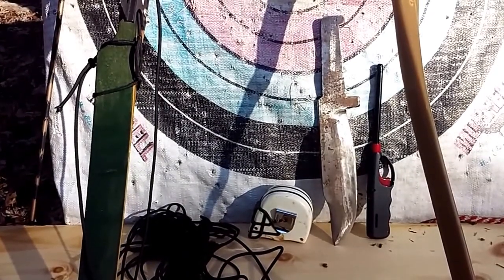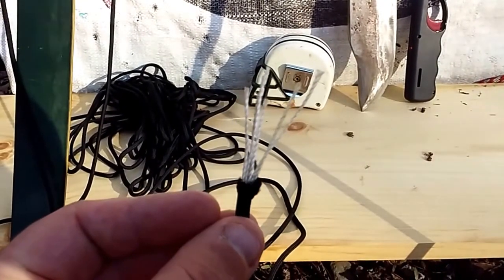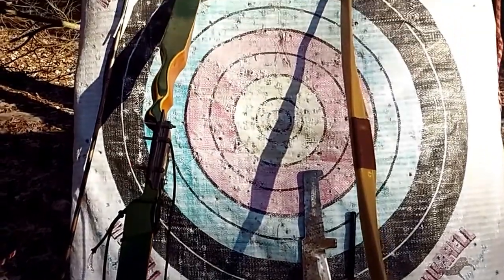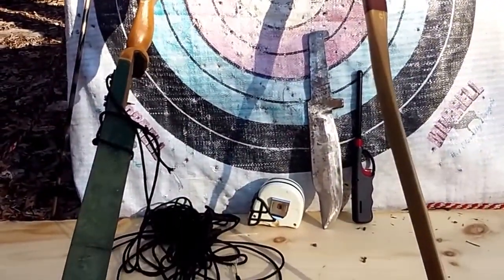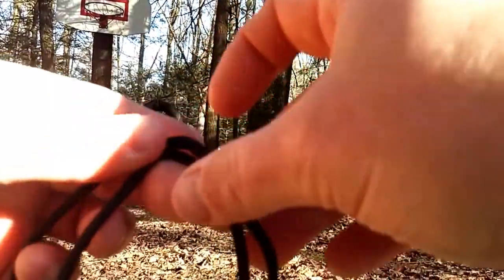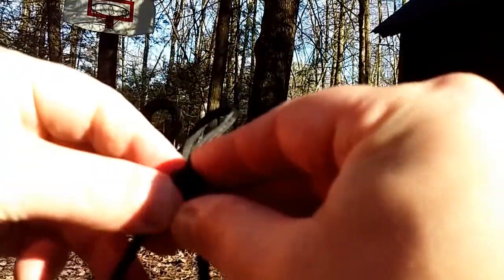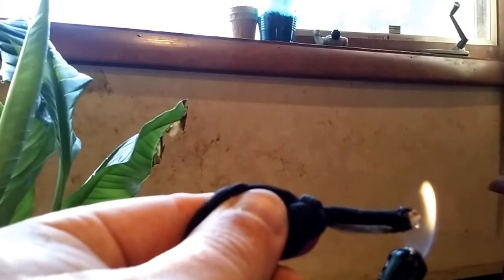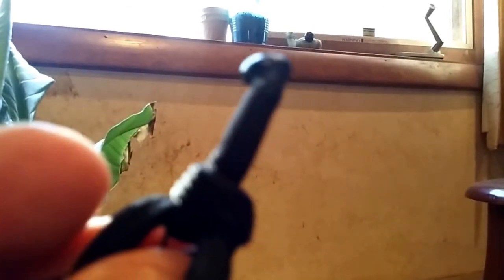How To String A Bow With 550 Cord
In this video I show you how to make a temporary bow string with 550 cord.